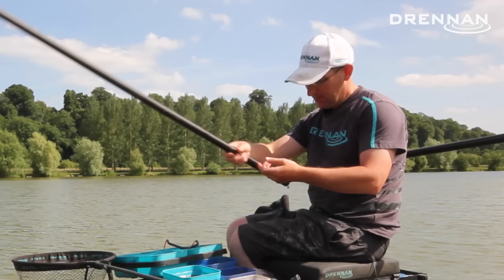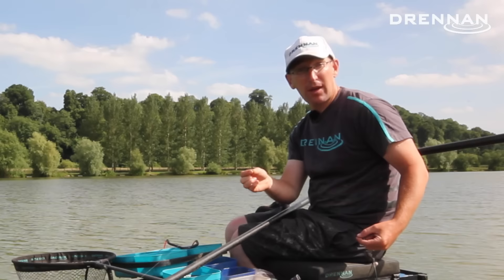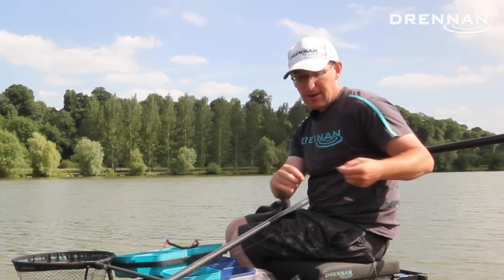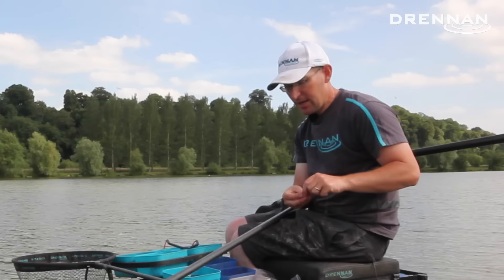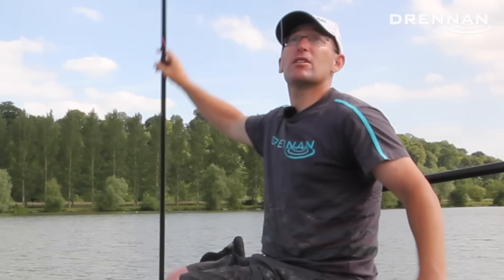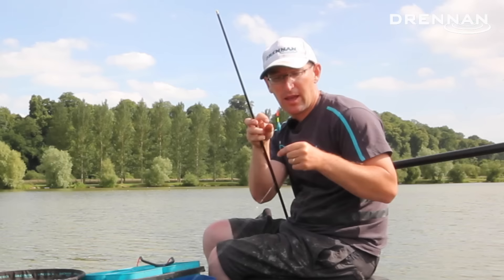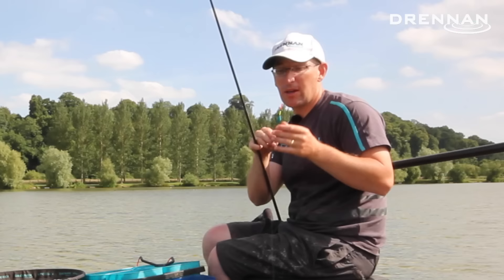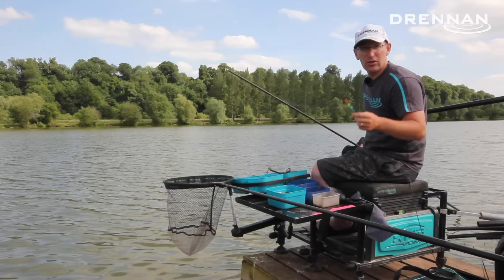Bite-Size Tips: The Double Bulk Rig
Jon Arthur visits Maver Larford Lakes to show you a very simple and positive pole rig for catching quality fish.